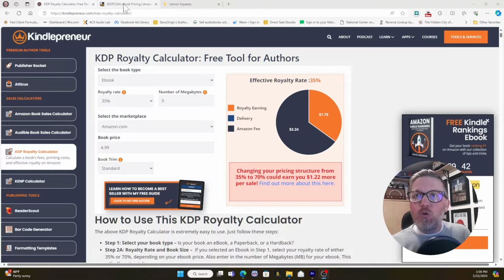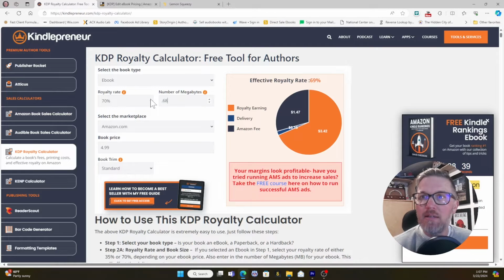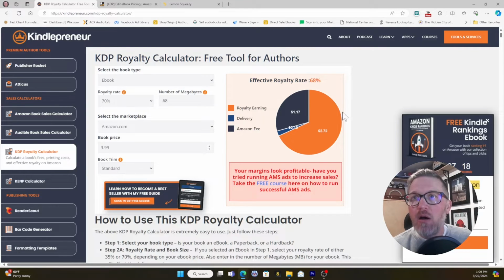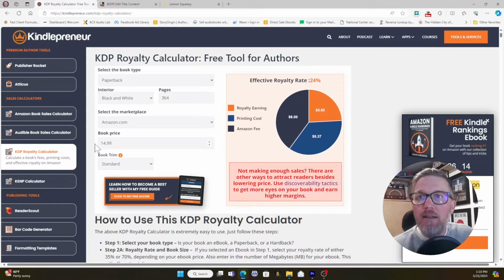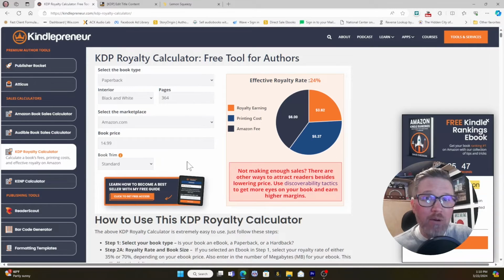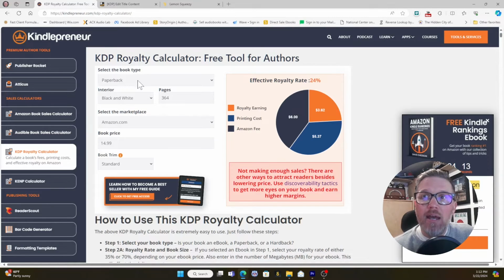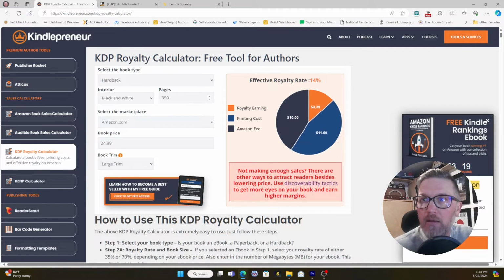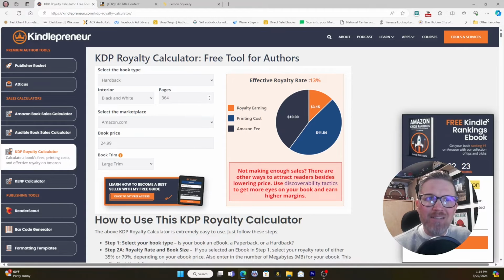Self-Publishing Made Easy Lesson 14: KDP Royalty Calculator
Welcome to Lesson 14 of Self-Publishing Made Easy, your free guide to my research and experience into self-publishing. In this lesson I share a tool you can use to figure out your Amazon royalties as you work on your book layout.

If you wish to support these lessons, you can find humorous author and book related apparel and merchandise